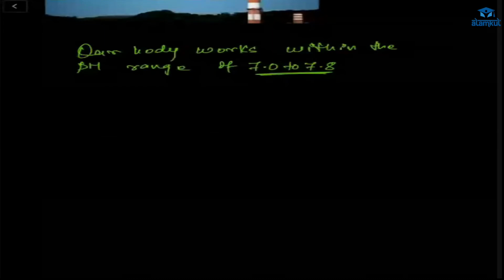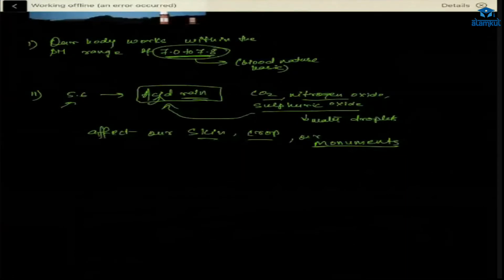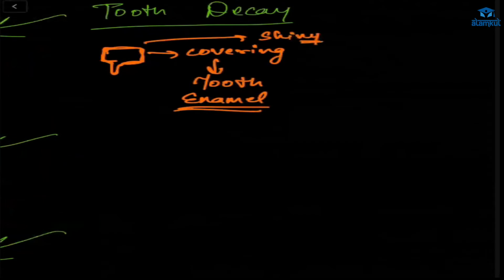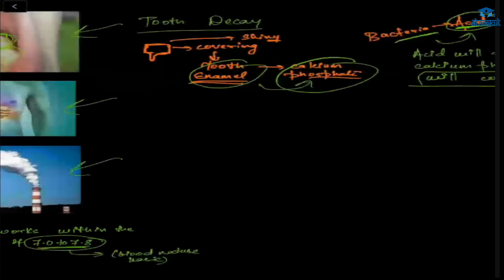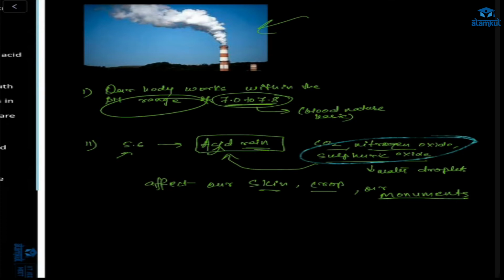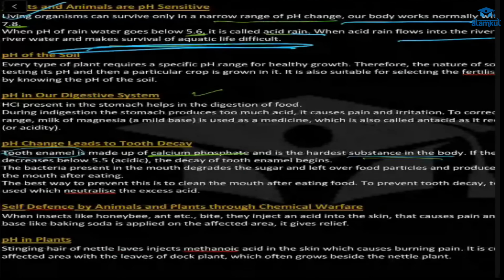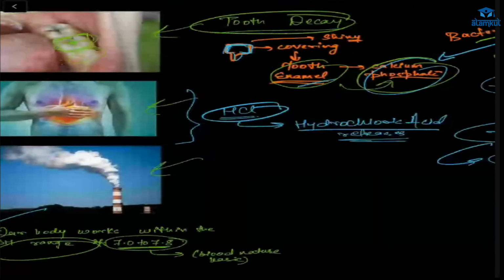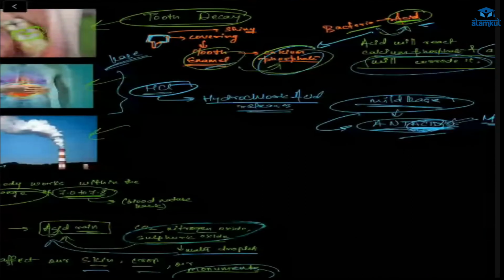01ABS10C02 VL03 Importance of pH in Everyday Life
CHEMISTRY
01ABS10C02 VL03 Importance of pH in Everyday Life
(Acids Bases And Salts (NOTES FROM BOTH)